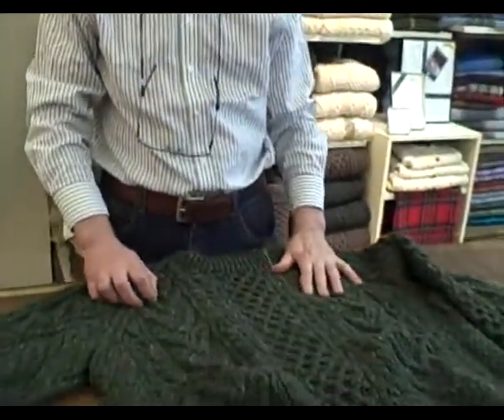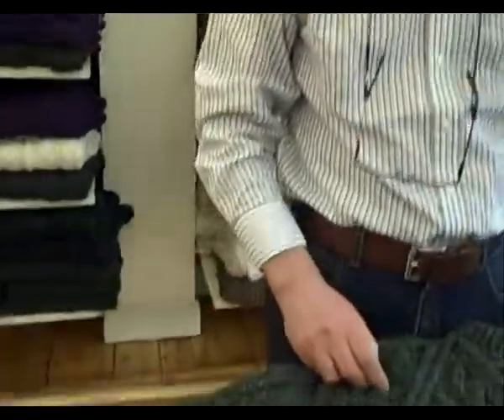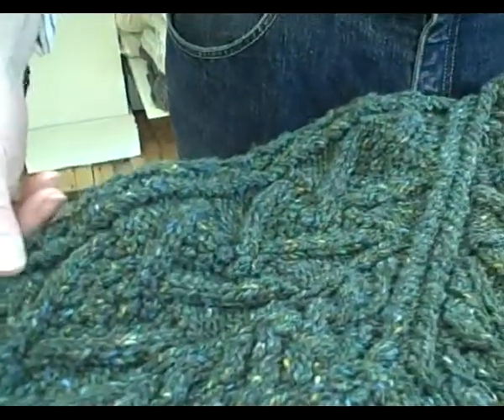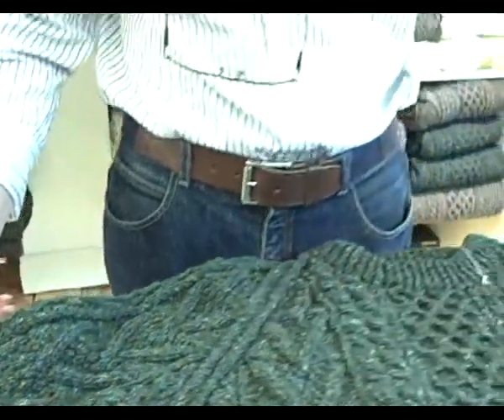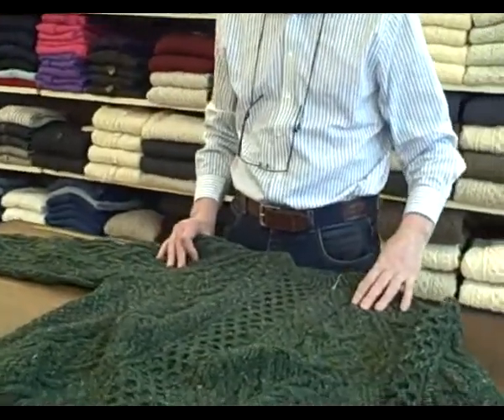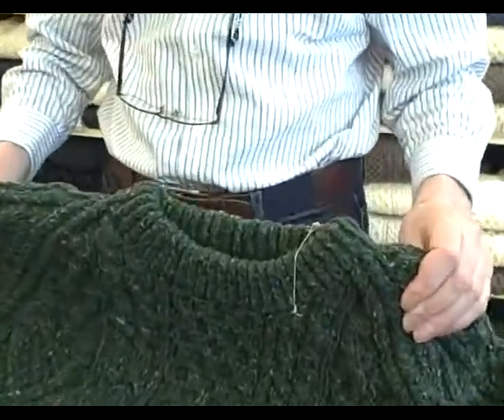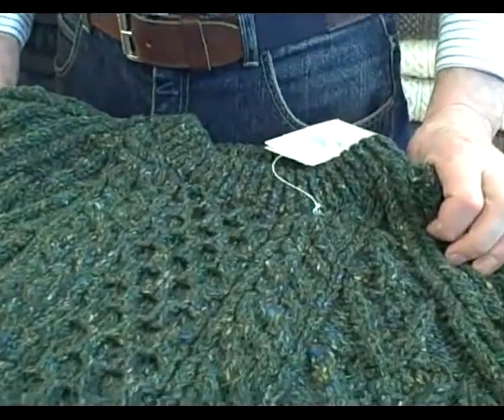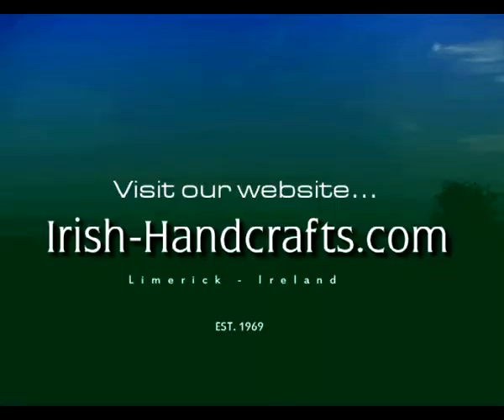Sweaters For Men...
Irish hand knit sweaters, cardigans and accessories from the Aran Islands where the tradition of the Aran sweater has survived for hundreds of years. The Aran Sweater takes its name from the set of islands where it originated many generations ago, off the West coast of Ireland. The Aran Islands lie at the mouth of Galway Bay, at the mercy of the relentless Atlantic Sea. The Islanders were fishermen and farmers whose lives and livelihoods were deeply intertwined. The Aran Sweater was born of this environment, passed down from generation to generation, and has since become the ultimate symbol of Irish heritage.

Each sweater is hand knit, each stitch meticulously crafted by a skilled knitter, in order to bring you a sweater unlike any other. Every Aran scarf, Aran hat, glove, cardigan or Aran sweater is hand knit in the traditional way by today's Irish craftsmen and women. Each Aran garment is produced from natural yarns and tells a story of ancient Ireland, its culture, tradition and skill combined with a quality that you can see for yourself.

As a craft, the Irish hand knit sweater continues to fascinate audiences around the world. A finished sweater contains approximately 100,000 carefully constructed stitches, and can take the knitter up to sixty days to complete. It can contain any combination of stitches, depending on the particular clan pattern being followed. Many of the stitches used in the Aran Sweater are reflective of Celtic Art, and comparisons have been drawn between the stitches and patterns found at Neolithic burial sites such as Newgrange in Co. Meath. Each stitch carries its own unique meaning, a historic legacy from the lives of the Island community many years ago. The Cable Stitch is a depiction of the fisherman's ropes, and represents a wish for a fruitful day at sea. The Diamond Stitch reflects the small fields of the islands. These diamonds are sometimes filled with Irish moss stitch, depicting the seaweed that was used to fertilise the barren fields and produce a good harvest. Hence the diamond stitch is a wish for success and wealth. The Zig Zag Stitch, a half diamond, is often used in the Aran Sweaters, and popularly represents the twisting cliff paths on the islands. The Tree of Life is one of the original stitches, and is unique to the earliest examples of the Aran knitwear. It again reflects the importance of the clan, and is an expression of a desire for clan unity, with long-lived parents and strong children

From its origins, the sweater has been intimately linked to clans and their identities. The many combinations of stitches seen on these Irish hand knit sweaters are not incidental, far from it. They can impart vast amounts of information to those who know how to interpret them. The sweaters were, and remain, a reflection of the lives of the knitters, and their families. On the islands, patterns were zealously guarded, kept within the same clan throughout generations. They were often used to help identify bodies of fishermen washed up on the beach following an accident at sea. An official register of these historic patterns has been compiled, and can be seen in the Aran Sweater Museum on the Aran Islands.

The sweater has many attributes which made it suitable clothing for the island's community of fishermen and farmers. It is water repellent, not allowing the rain to penetrate the sweater thus keeping the wearer dry. An Aran sweater can absorb 30% of its weight in water before feeling wet. The natural wool fibre used in the sweaters is breathable, drawing water vapour away from the skin and releasing it into the air, thus helping the body to maintain an ideal temperature. Most importantly, of course, the sweater kept the wearer warm on the cold days and nights at sea or on the farm. Wool has an excellent insulating capacity due to the high volume of air in it, and this helps protect the wearer from excessive cold and heat.

Today, the demand for these Irish hand knit Sweaters continues to grow. The lack of skilled knitters, and the economic gains to be had from machine-production of the sweaters, has resulted in a huge fall in the number of hand-knits available. Hand knit Aran Sweaters have become rare and valuable.

They are highly sought after for their quality, their history, and the clan heritage
they represent. Despite the huge increase in fashion goods available, the Aran
Sweater remains an item of timeless beauty, synonymous with pride in an Irish heritage.

These Irish hand knit sweaters are most popular in the traditional off white "Bainin" and natural light grey for both men and women. The natural light grey Aran is a variation based on a different natural shade of fleece, also included is a complete range of hand knit Aran accessories in "Bainin" and natural light grey to compliment your sweater or cardigan.

Irish Sweaters For Men